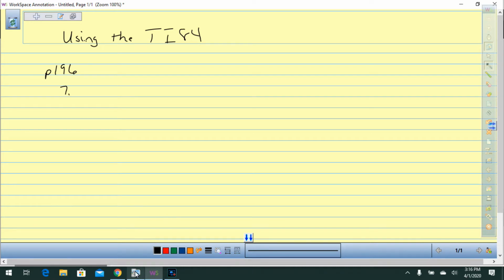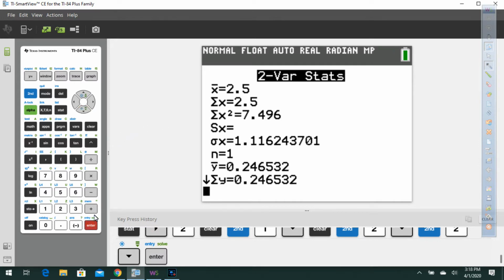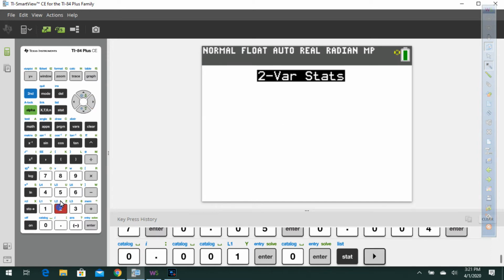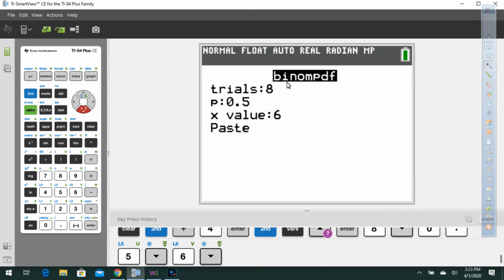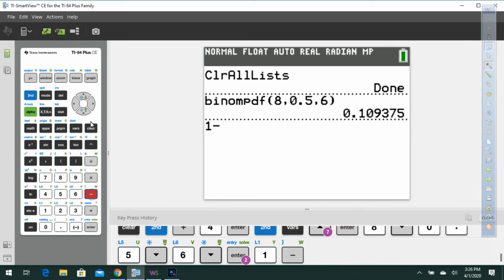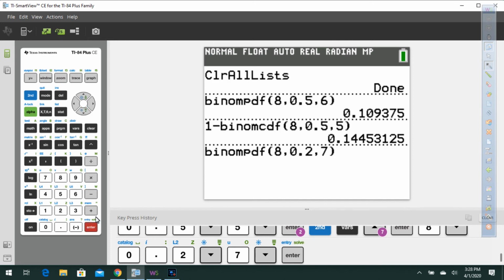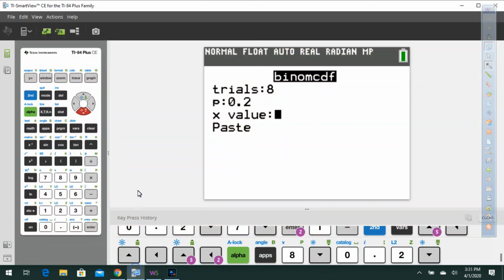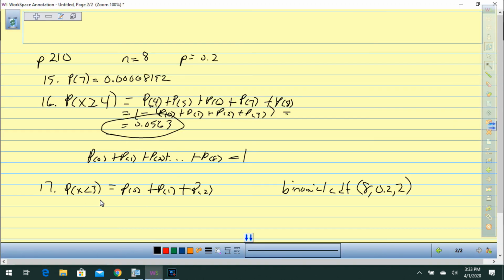chp5ti84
some tips for using the TI84 for chp 5